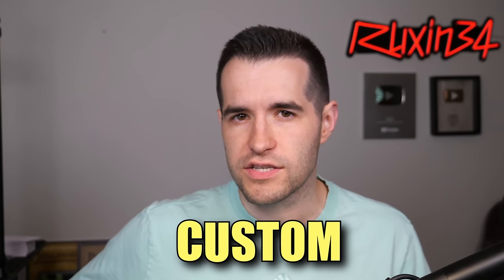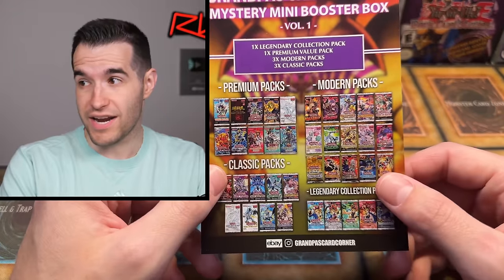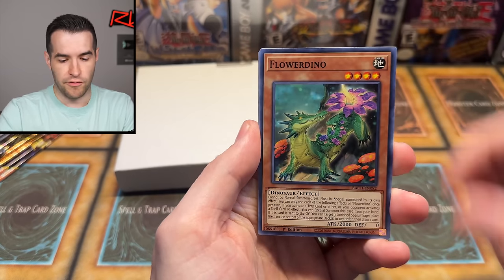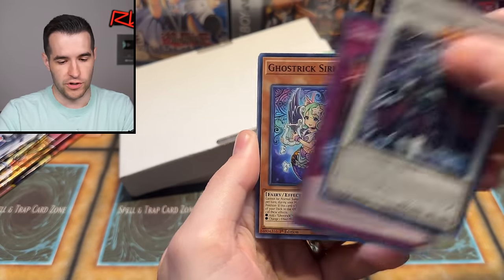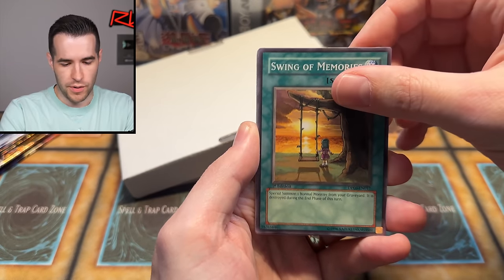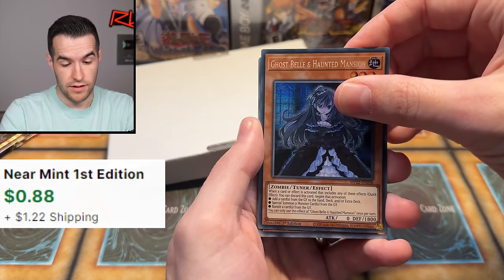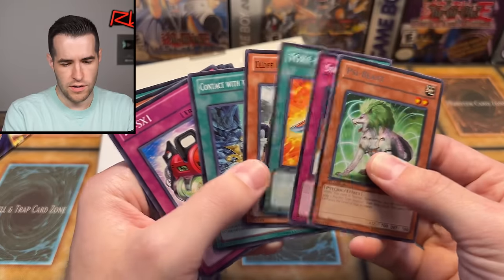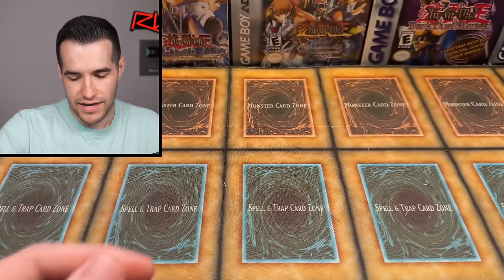Opening NEW Yugioh Mystery Packs (Worth It?)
RUXIN2023

➤TCGPlayer Link!